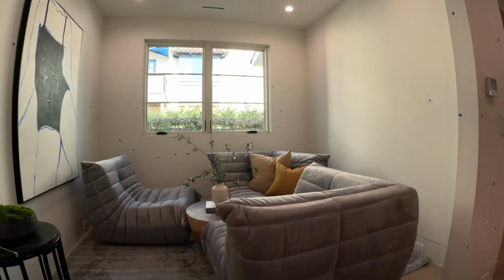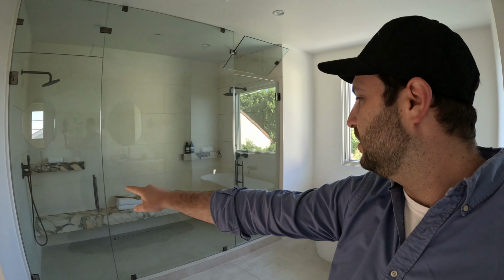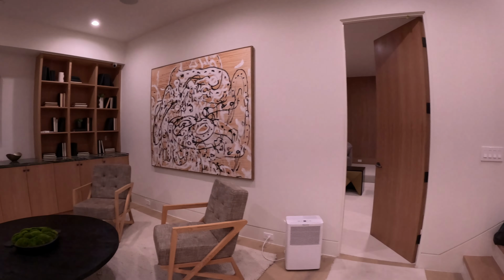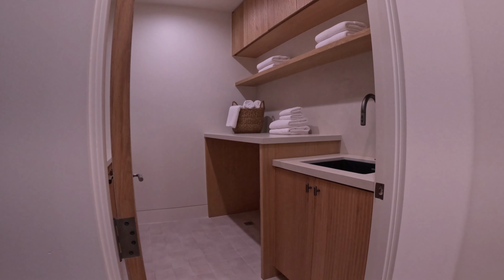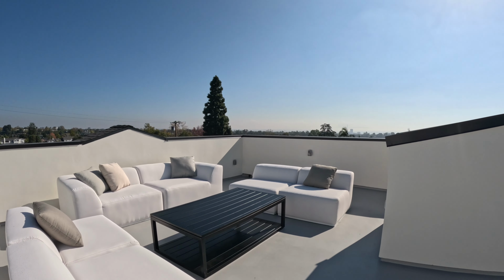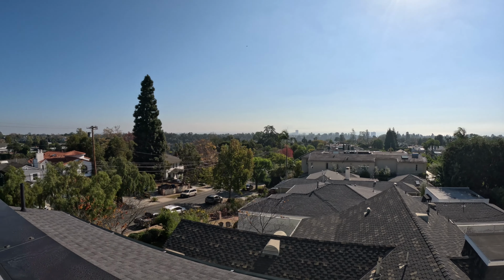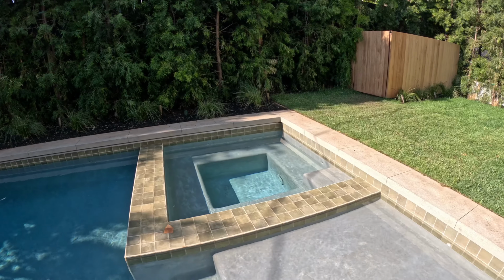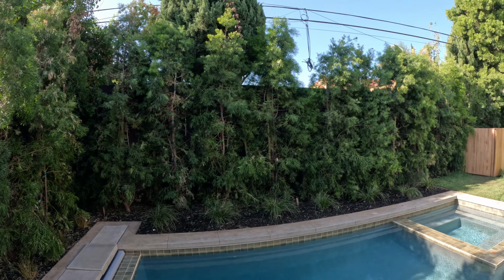The Blue Tape Walkthrough: why you should do it for your home too!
Take a tour of our stunning Chautauqua build in Pacific Palisades! From the beautifully staged bedrooms and bathrooms to the cozy basement lounge and movie theater, this house has it all. Don't miss the rooftop deck with breathtaking views and the amazing outdoor space with a pool and barbecue.

do a blue tape walkthrough to make sure all the details that are important to you are attended to.

JJP CONSTRUCTION SOCIALS:
OTHER INSTAGRAM SOCIALS
Wear my boots!

Best Tool in the House (A Sure Plunge)

I am a real estate Developer and General Contractor in Los Angeles.

Come along on my journey as a build some of the most custom and luxurious homes in Los Angeles. I will be going through the motions of the buy, build and sell process with you! Leave a comment on any video, and if you have any questions about Construction, Development, or the Real estate market, let me know here. I'll respond as much as I can. You can always try me on Instagram as well! (@JJPConstruction)  Looking forward!

Jason Pie